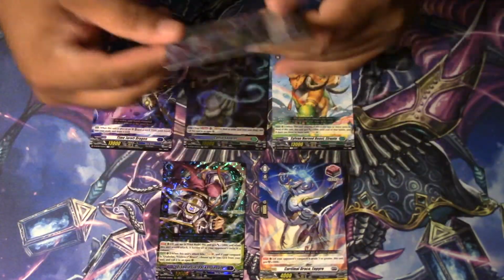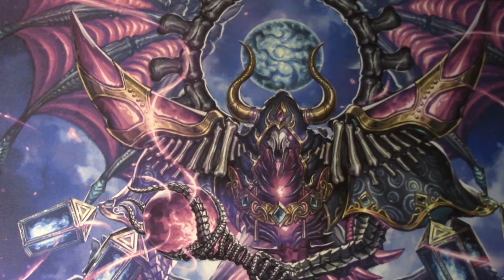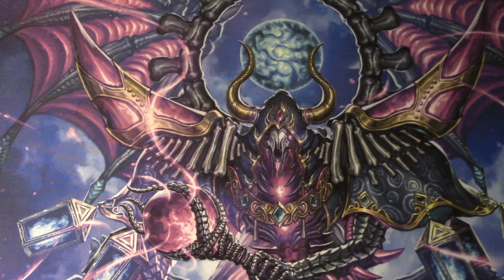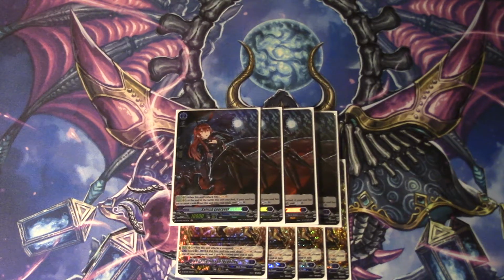BARO! EXTRACT!! Deck Profile [D-BT02] Cardfight Vanguard Overdress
Went Undefeated @House Rules Gaming
ROUND 1 - Orfist "your a hard counter to the deck because they don't have enough resources to rebuilt their full field consistently"
ROUND 2 - Overdress "you have just a slight advantage because you soul their key cards and they need more of those key pieces to remove them from soul to access them in drop"
ROUND 3 - Mirror Match "The match-up is almost all depending on who had the better opening/who combos first"